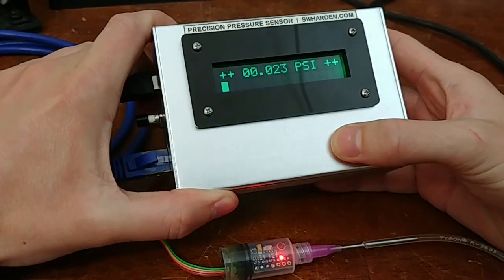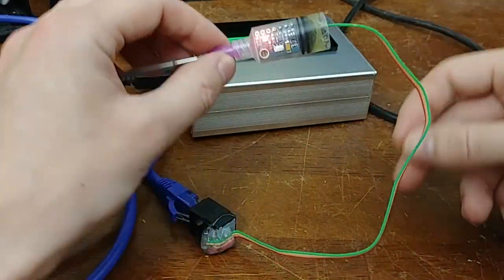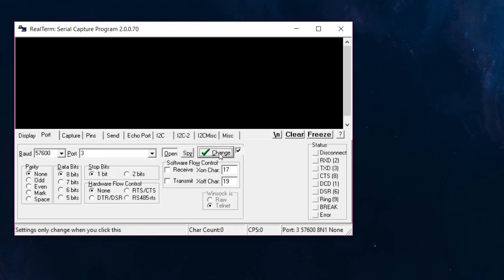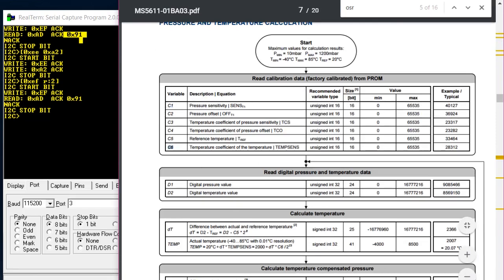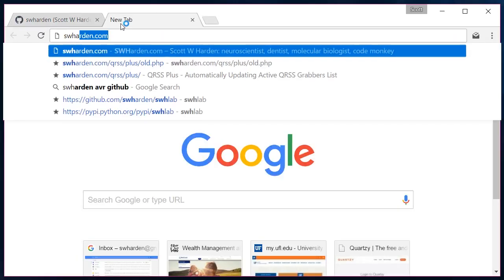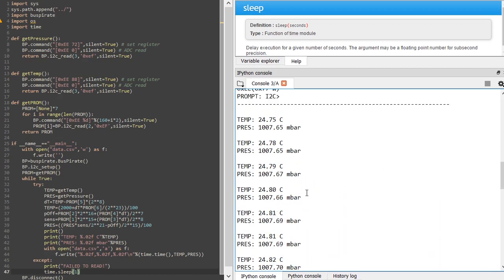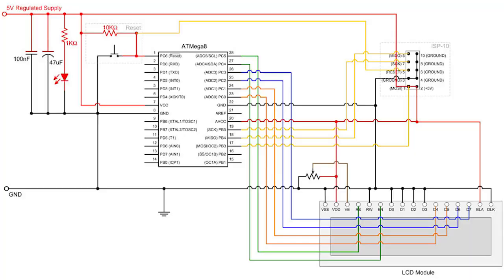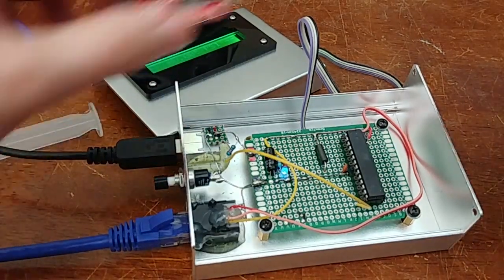Precision Pressure Meter Project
This video documents the design process behind a one-off prototype precision pressure meter. This device can measure pressure to one ten-thousandth of a PSI! Here I demonstrate the design process including reading the datasheet to figure out the I2C commands, using a Bus Pirate to practice exchanging data with the sensor, using a logic analyzer to sniff the I2C lines, using Python and a Bus Pirate to record and graph temperature and pressure data, and finally building it all into an enclosure controlled by an ATMega328 microcontroller.